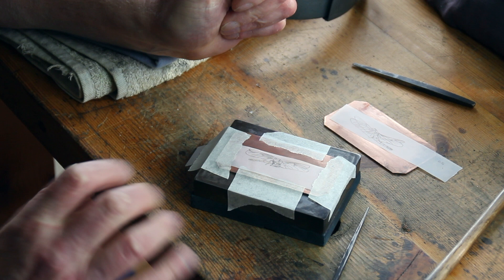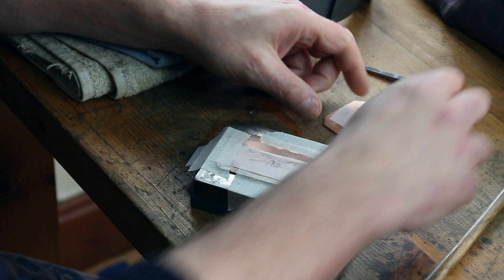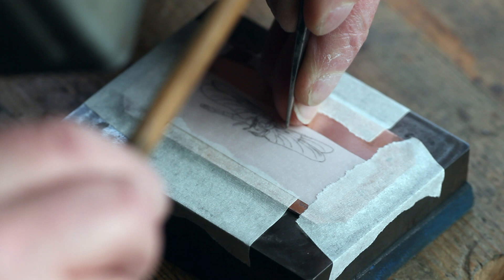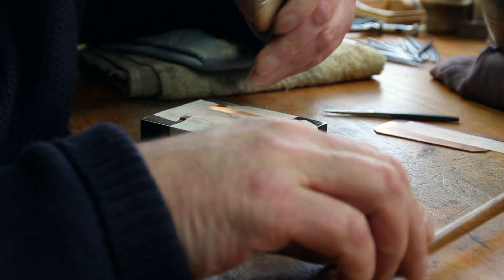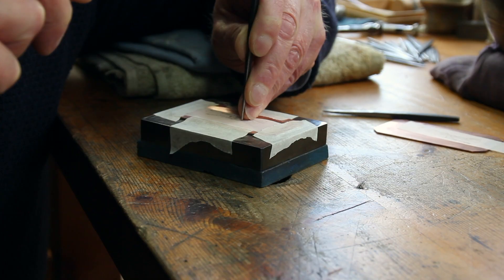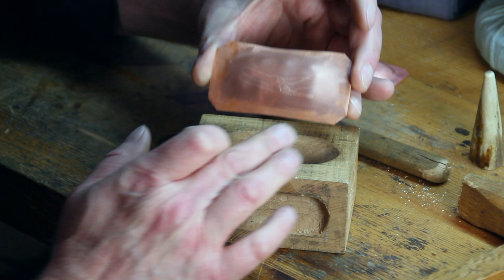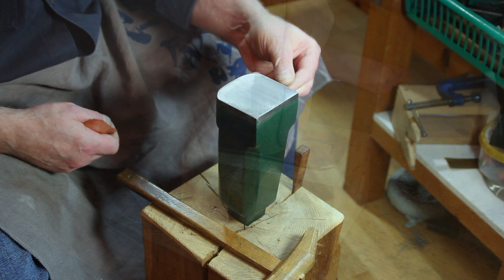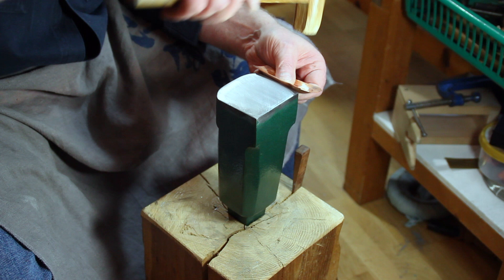Uchidashi - Dragonfly Menuki - The Trailer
Learn directly from Ford Hallam, the world leading expert in Japanese metalworking techniques.

Full access subscription is as little as $5 a month which makes it possible for me to keep making these for you...and continually improve the quality of our films.